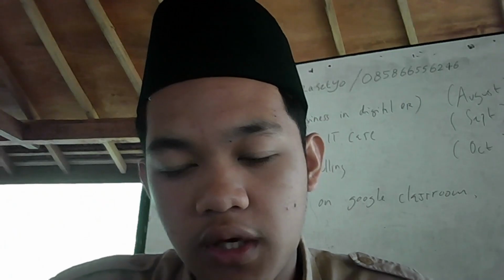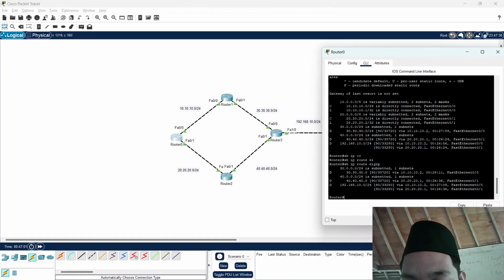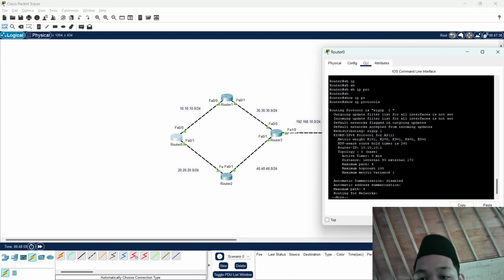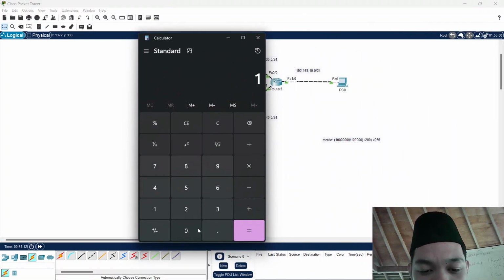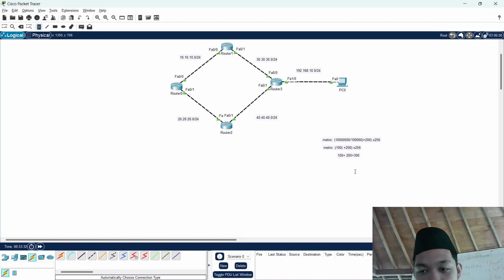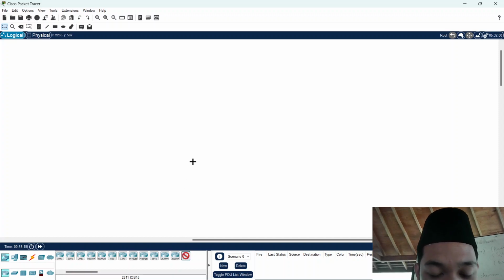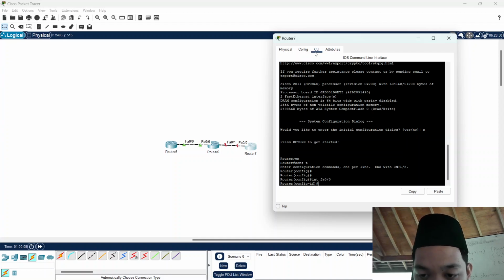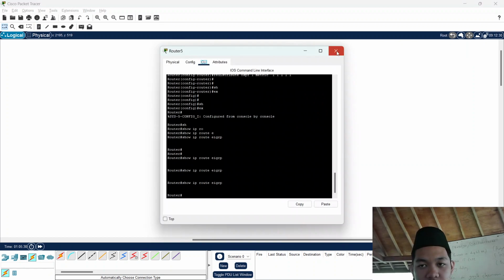k value explanation, metric calculation and ospf to eigrp configuration